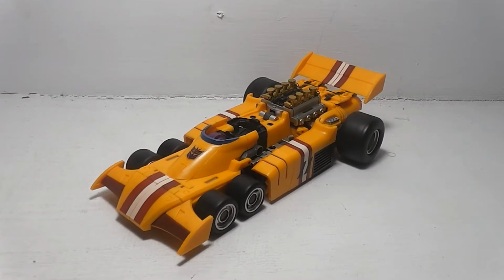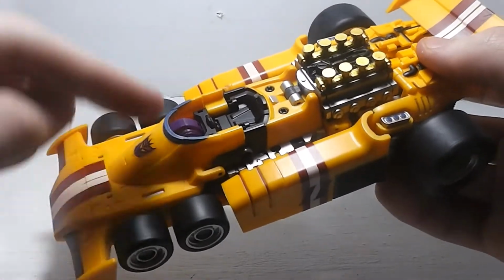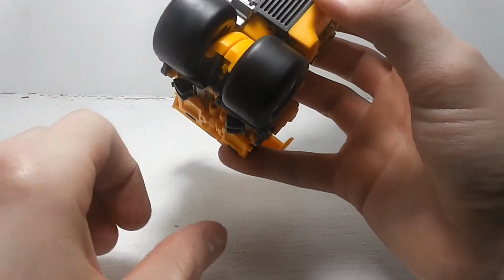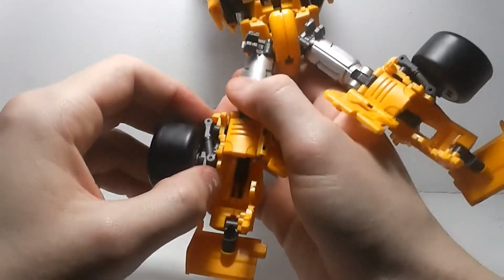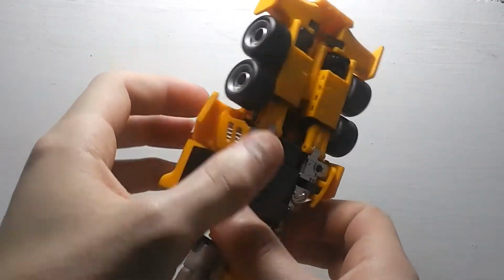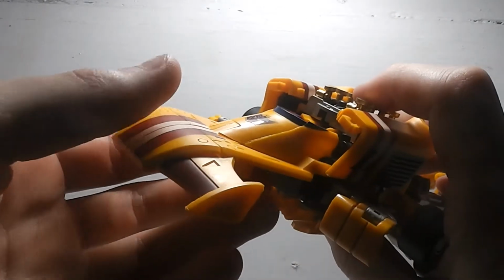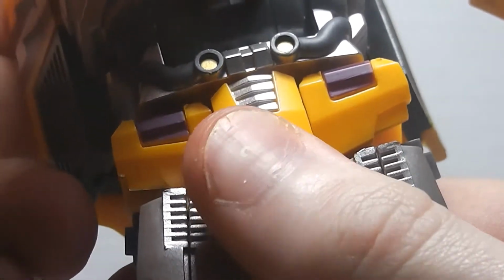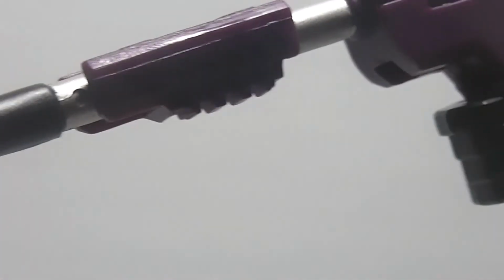Transform Mission Revolt (IDW DragStrip)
This is my review of Transform Mission Revolt there take on an IDW DragStrip